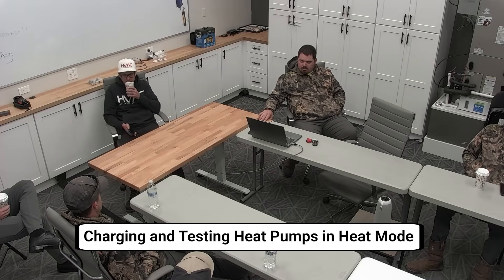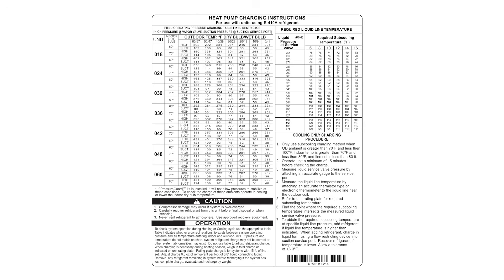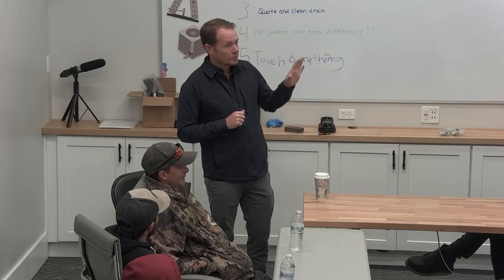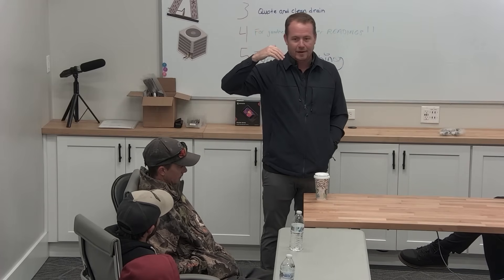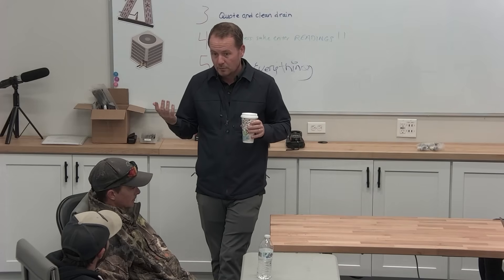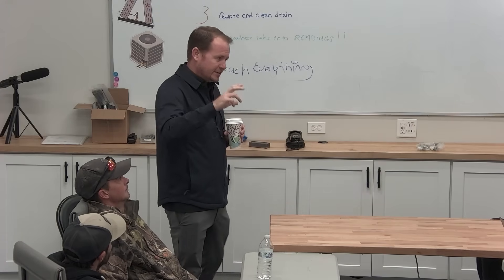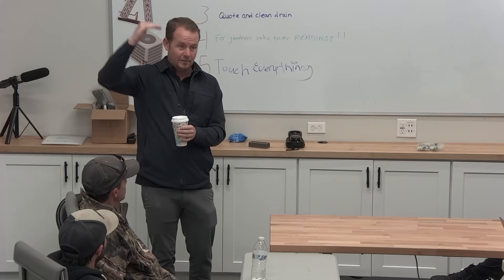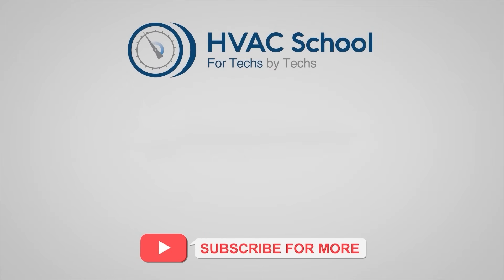Charging and Testing Heat Pumps in Heat Mode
In this comprehensive HVAC training session, we cover Charging and Testing Heat Pumps in Heat Mode. Find out about essential installation practices that every technician needs to master, especially during the heating season. Learn the critical differences between charging a system and checking the charge, proper heat mode testing procedures, and why understanding wet bulb vs. dry bulb temperature is crucial for accurate diagnostics.

Key Topics Covered:

Heat pump charging and testing in heat mode vs. cooling mode
Understanding wet bulb and dry bulb temperature measurements
Proper system commissioning procedures for gas furnaces
Safety protocols including carbon monoxide detection requirements
Professional installation standards and quality control
When to schedule follow-up visits for optimal system performance

Essential Safety Reminders:

Gas appliance testing procedures and safety checks
Carbon monoxide detector installation requirements
Proper gas line capping and flue connections
Identifying and addressing existing hazardous conditions

This training emphasizes taking the time necessary to complete installations properly, especially during the slower heating season when technicians can focus on leveling up their skills and implementing thorough testing procedures.

Perfect for HVAC installers, service technicians, and anyone looking to improve their heat pump installation and commissioning practices.